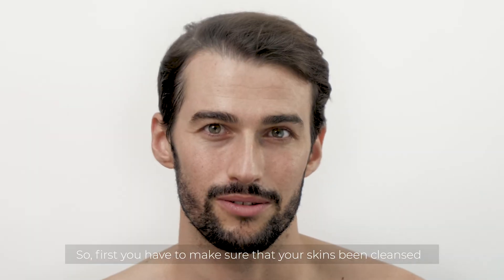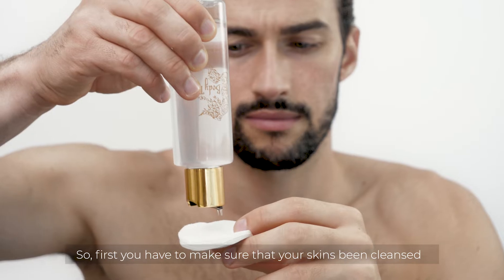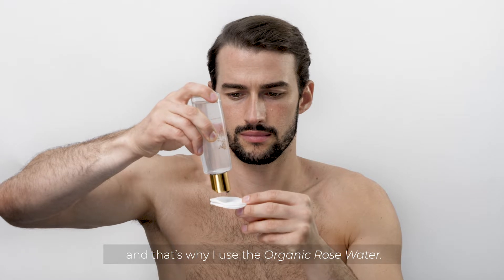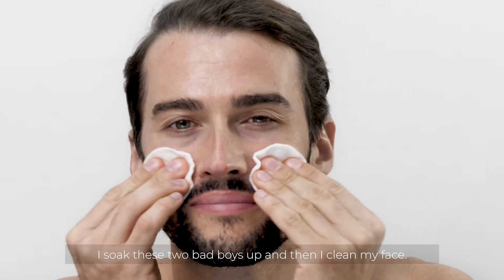How to use my Man V Beard dermaroller kit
Step by step guide on how to use my Man V Beard skin and scalp dermaroller kit